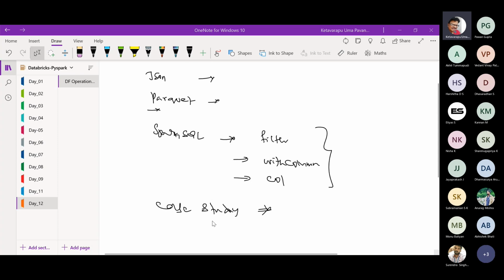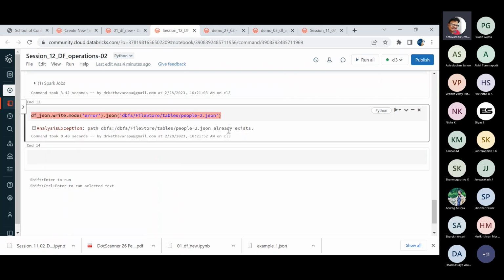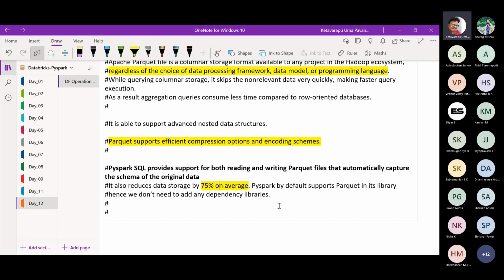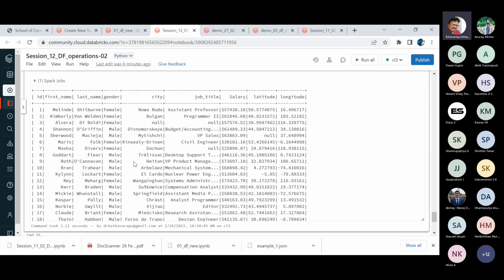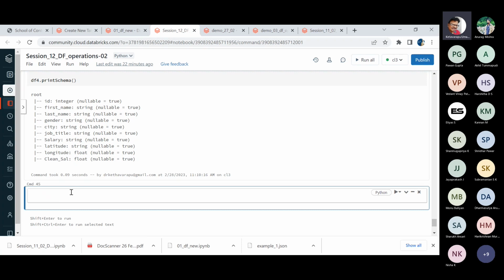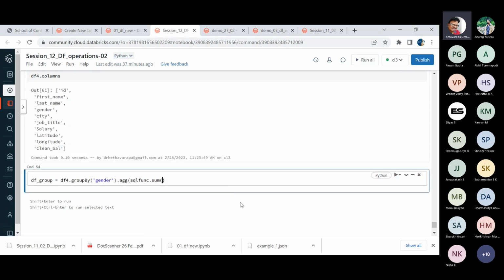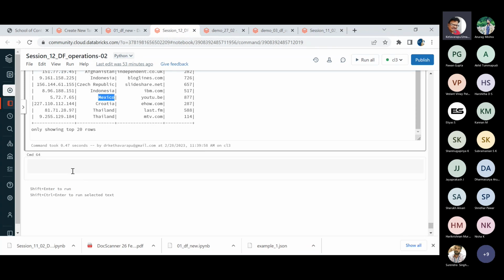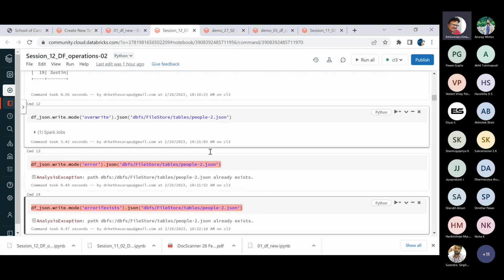Databricks Training 15 DF Operations 02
Pyspark DataFrame Operations Transformations and Actions